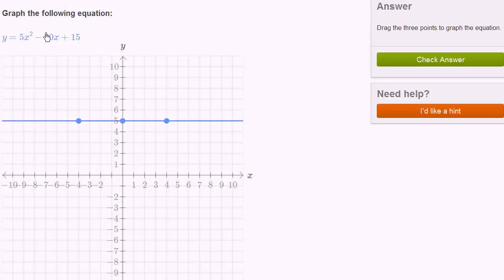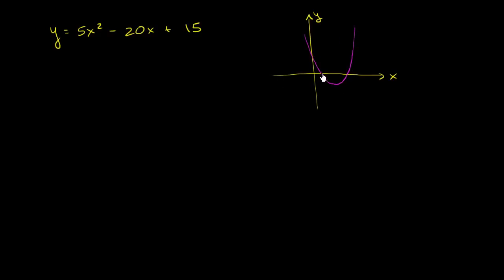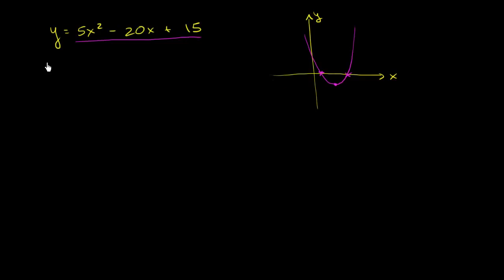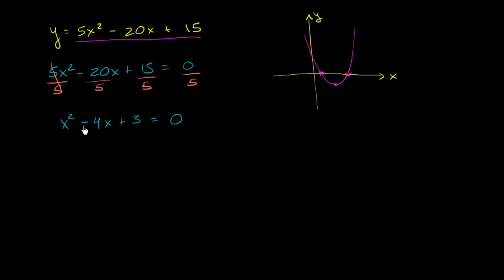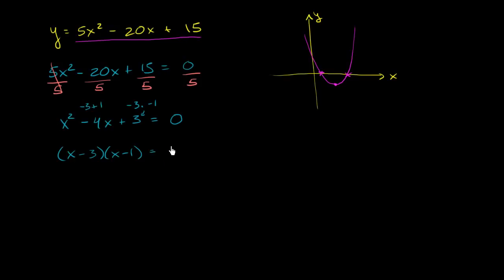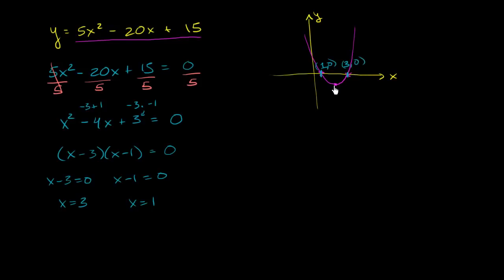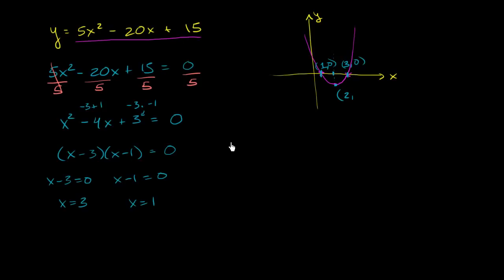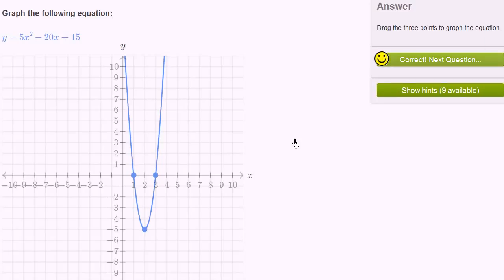Graphing a parabola using roots and vertex | Quadratic equations | Algebra I | Khan Academy